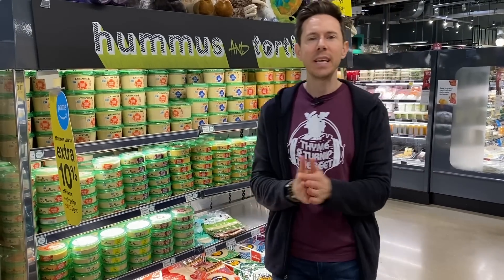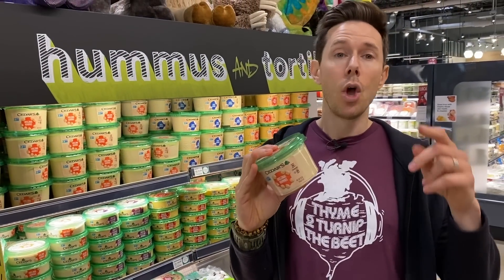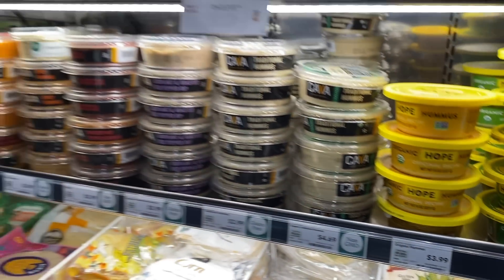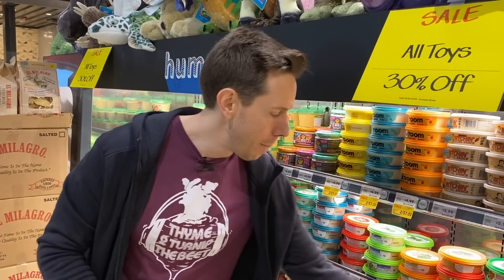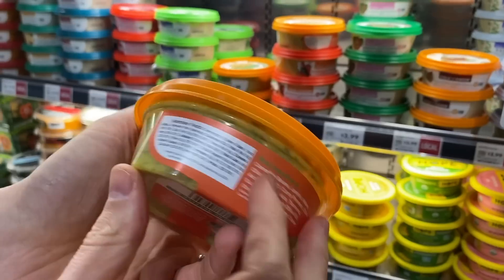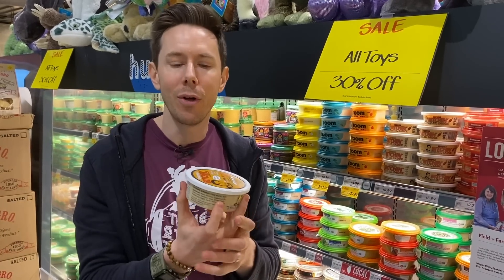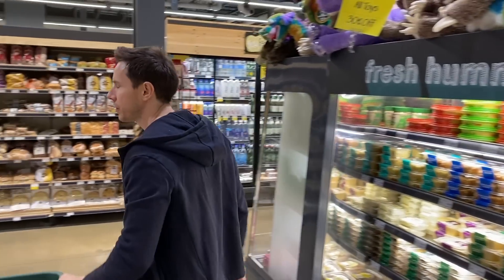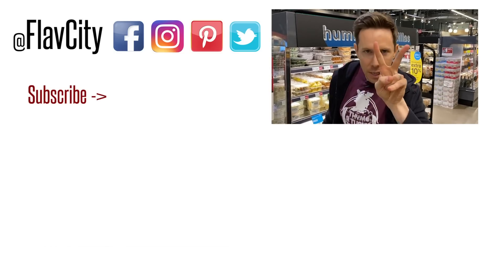The BEST Hummus & Dips To Buy At The Grocery Store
The long awaited hummus review video is here, and I am fed up with the options at the grocery store. Who said it's ok to use low quality oils like canola or sunflower oil to make hummus!? You gotta use extra virgin olive oil, stop charging us premium prices and using inferior ingredients. Luckily, there are some good hummus options at the grocery store, and some really high quality dips. Mad love..Bobby, Dessi, Rose, and Art! XOXO